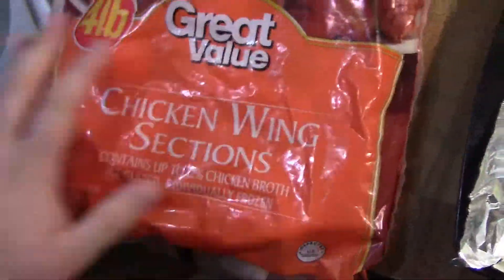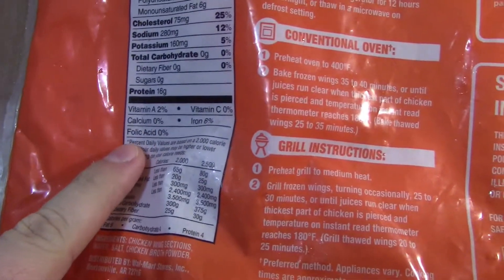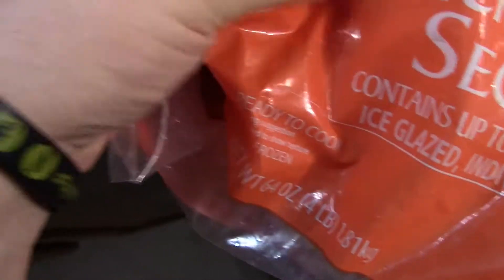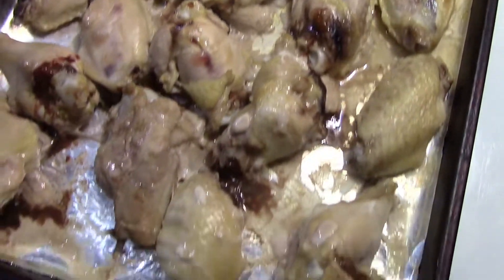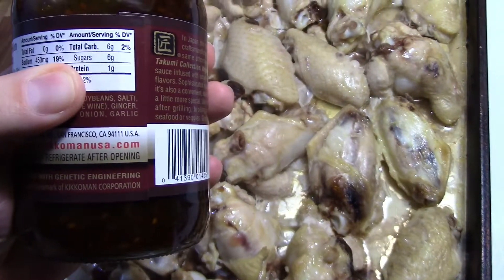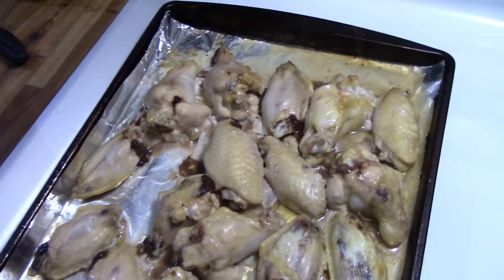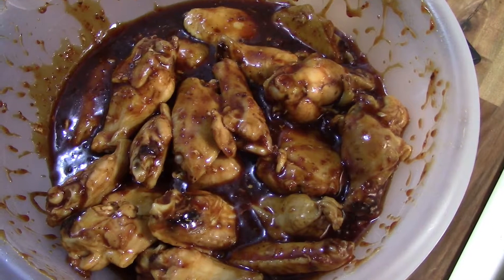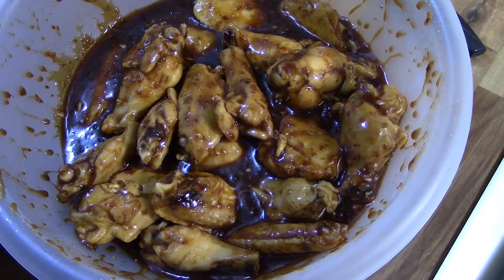Low Carb Wings